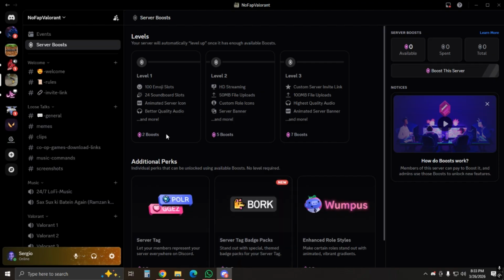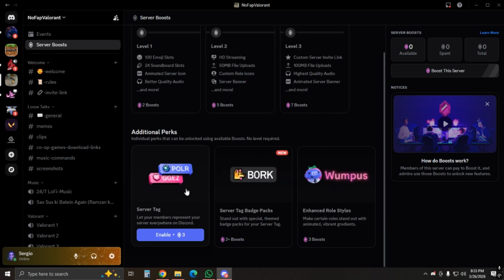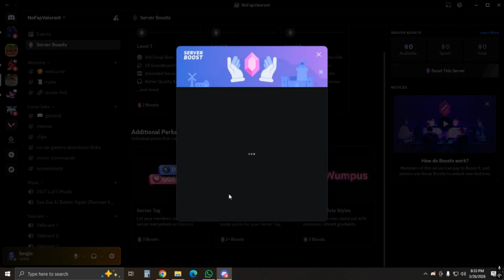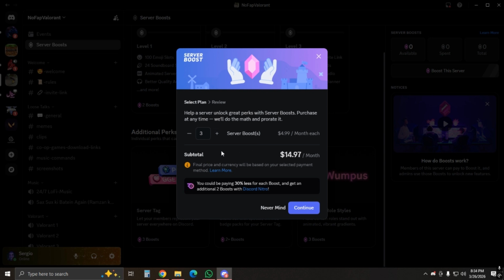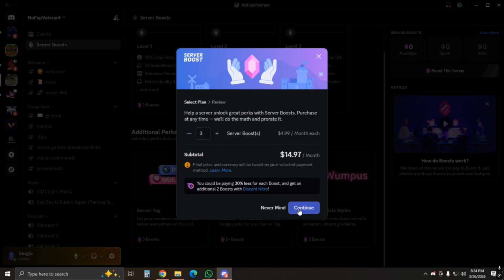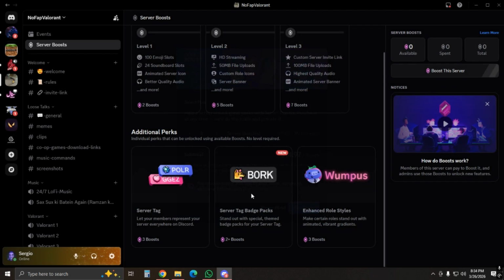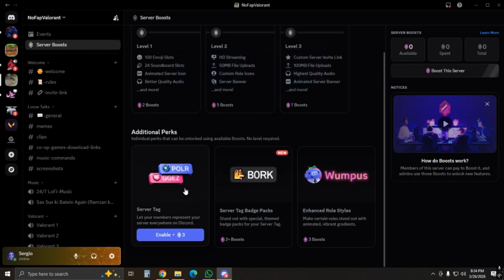How to make your own server tag on discord 2026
Want to create your own custom server tag on Discord in 2026? In this step-by-step tutorial, you’ll learn how server tags work, how to set them up, and the easiest way to customize your identity on Discord.

In this video you’ll learn:
✔ What server tags are on Discord
✔ Requirements to use server tags
✔ How to create and apply a server tag
✔ Server boosting and customization options
✔ Tips to make your tag stand out

This guide is perfect if you want a unique identity in your server or want to personalize your profile with a custom tag. Follow along and set up your Discord server tag easily using the latest features